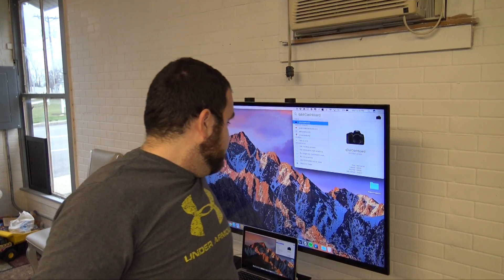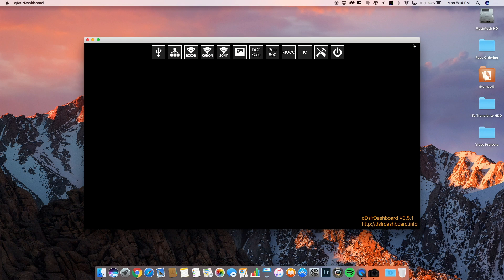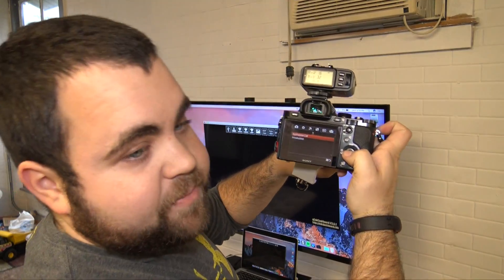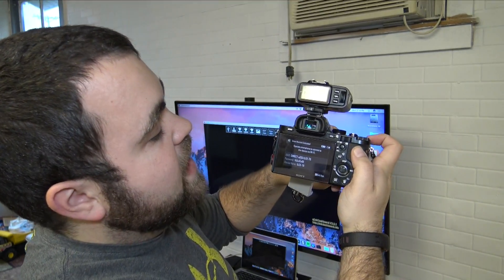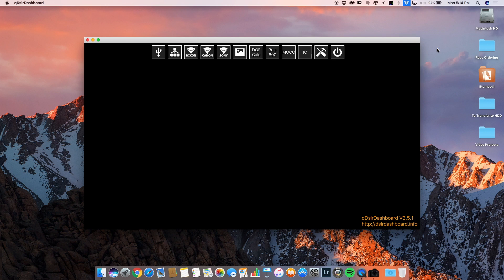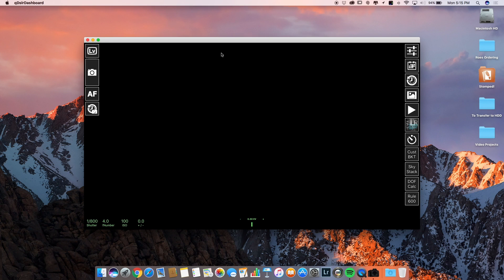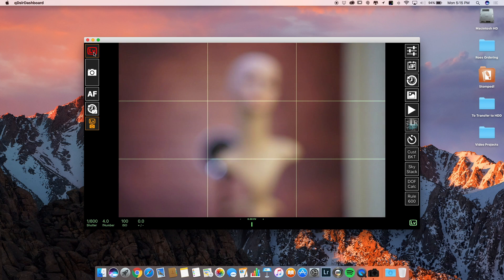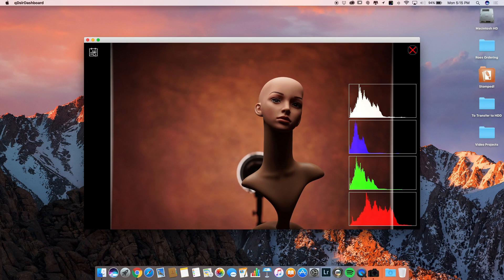Wirelessly tether your Sony camera to your Mac or PC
I did a quick video showing how I wirelessly tether my Sony camera to my Mac in studio.